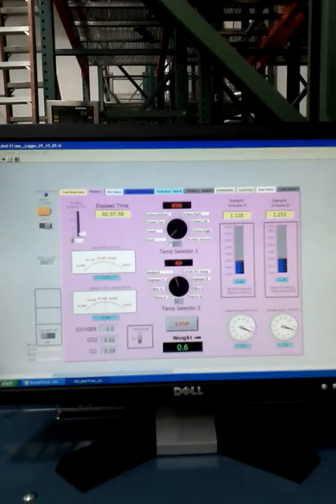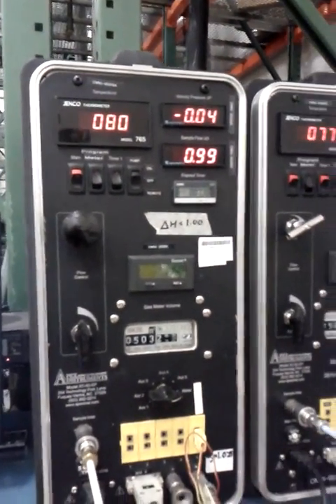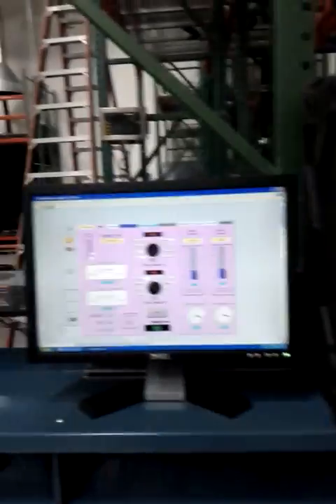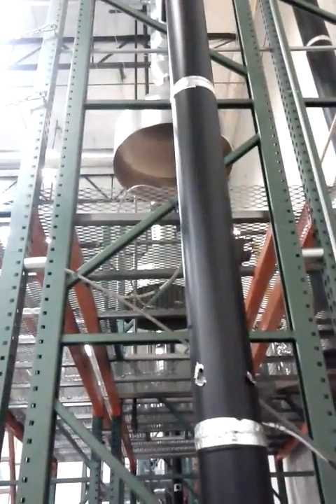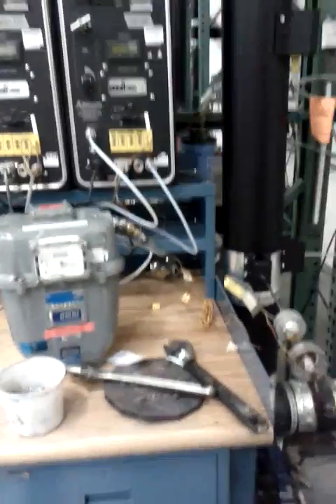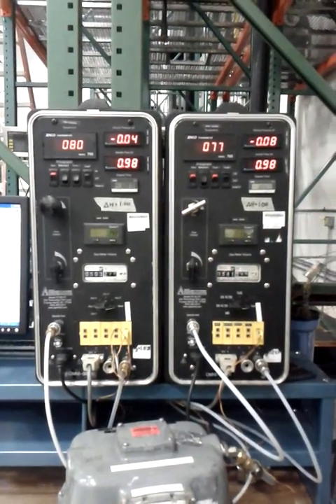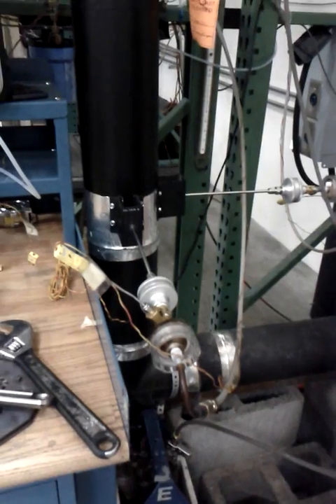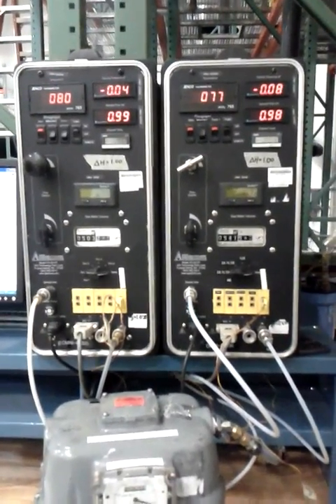Kimberly Gasifier Stove testing part 2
Here we get some explanation from our testing official at Omni Test Labs in Portland Ore.